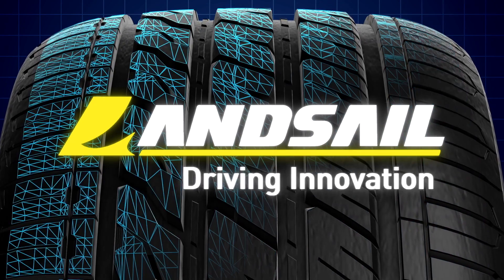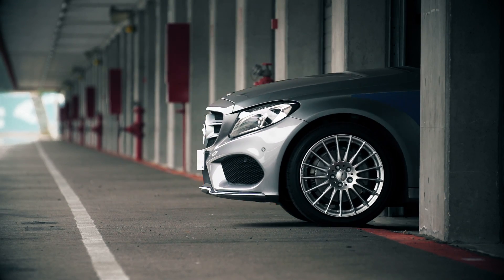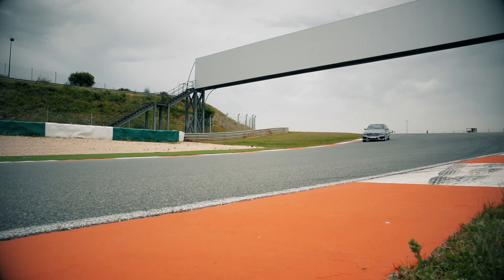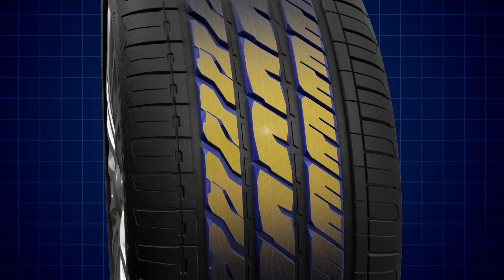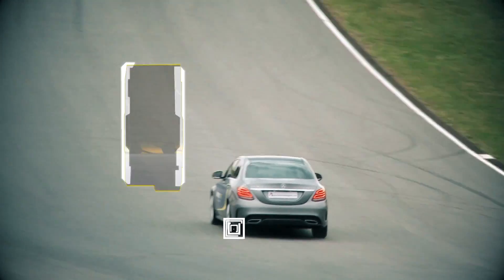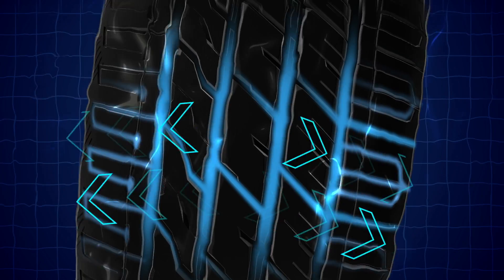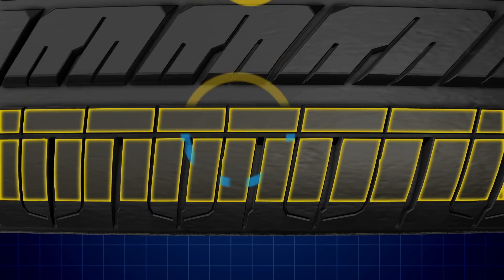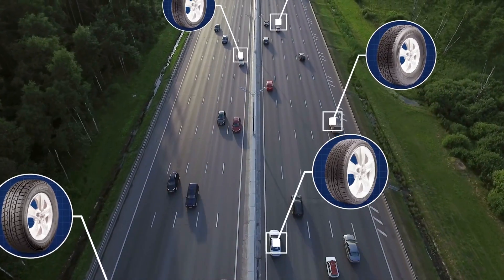Landsail LS588 UHP Tyre Development and Engineering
Breakdown of the engineering and performance behind the Landsail LS588 Ultra High Performance tyre.